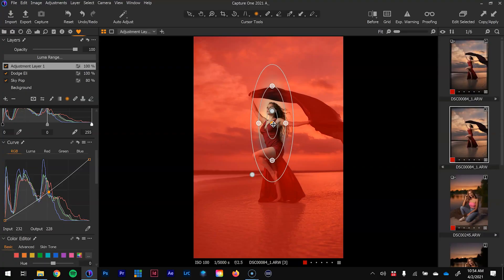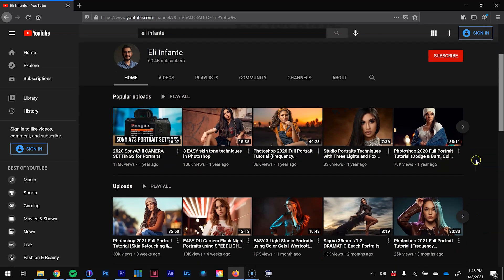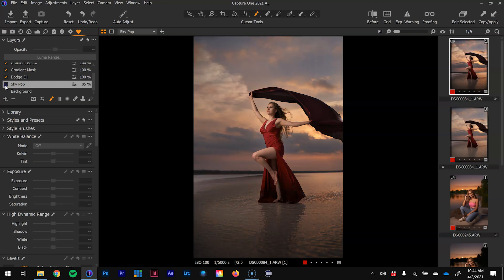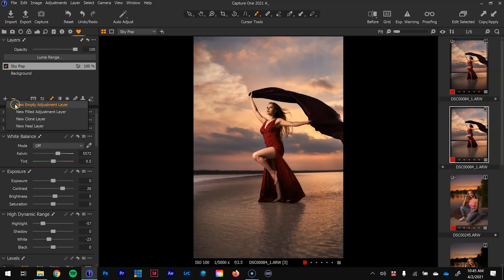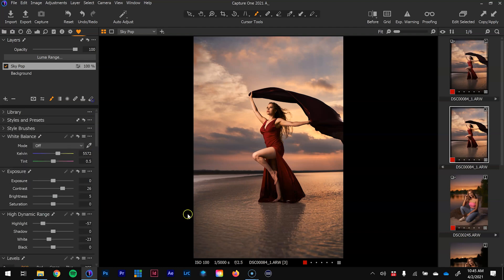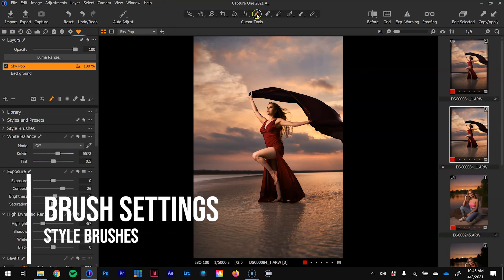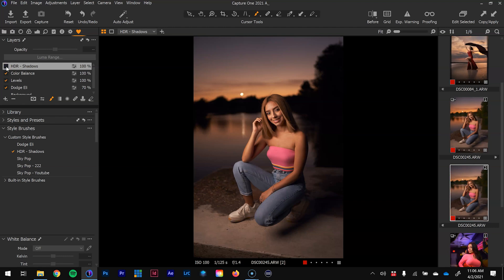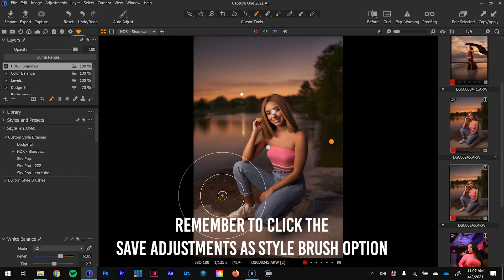Capture One 21 - 5 MUST USE Portrait Editing Techniques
In this Capture One 21 tutorial, I review styles, brushes, layers, masks, high dynamic range, and the color editor for portrait editing.

Cameras for Portraits
Sony A7III

Camera Lenses
Sigma 35mm

Photo Editing
BenQ Monitor